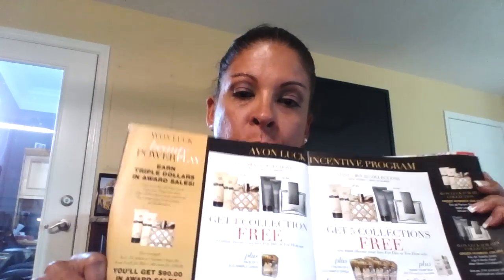Sales Tips. Let's Party with Avon Luck Incentive Program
Take advantage of the new product incentive programs. Earn big gifts, free products and more commissions. This is a party for our representatives who purchase and sell the higher level of the incentive program. Let's have fun with our Avon business. This is an additional incentive that we are doing to meet our goal for the sales of Avon Luck.